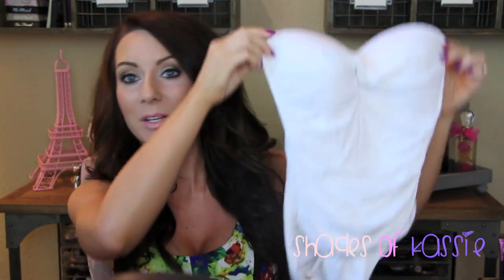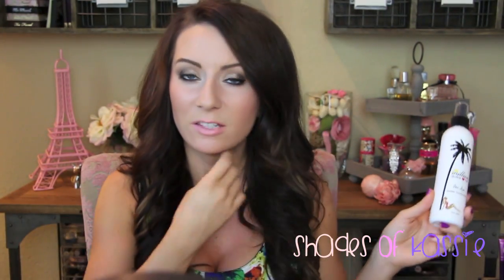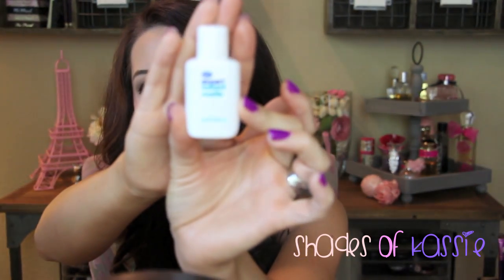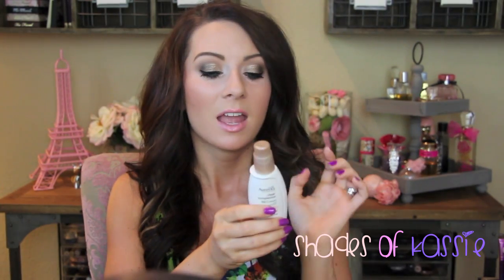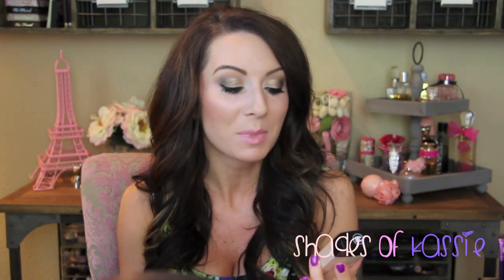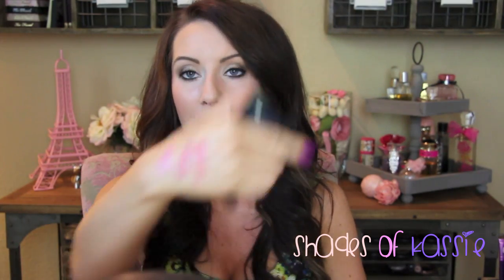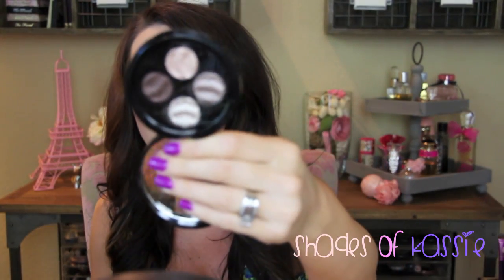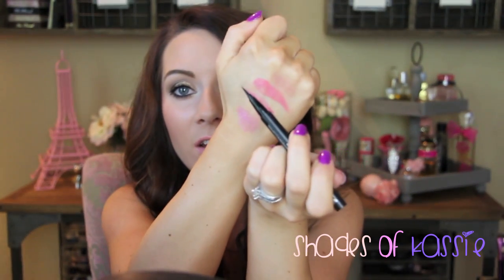Summer Essentials: Drugstore, Tarte, MAC & MORE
Products Mentioned:
White Swim Suit - TJ MAXX La Blanca
Bikini - Target
Fedora - Santa Monica Promanade
Million Dollar Tan Save 15% with the code kassie15
Boots No7 Expert Instant Matte
Boots No7 Beautifully Mattifying Primer
Aveeno Clear Complexion BB Cream
Garnier BB Cream Oily Combo Skin
Boots No7 Beautifully Matte Foundation
Covergirl 3 in 1 Outlast Stay Fabulous
L'oreal True Match Lumi
Chanel Vitalumiere Foundation
Sonia Kashuk Cream Bronzer: Rich Bronze, Warm Tan
Tarte Park Ave Princess Waterproof
Nyx Glow Cream Blush
Revlon Flushed Cream Blush
Illamasqua Promise
MAC Springsheen
Benefit High Beam
MAC Lustre Drops: Pink Rebel & Sun Rush
Sonia Kashuk Sand Dunes
Smashbox Heatwave
Lorac Unzipped
Urban Decay Naked
Covergirl Inked It Eyeliner
Revlon Just Bitten Balm Stains: Cherish, Darling
Covergirl Lipsticks (any bright colors)

What I am wearing:
Boots No7 Beautifully Mattifying Foundation
Tarte Park Ave Princess Bronzer
MAC Springsheen
Illamasaqua Fable Lipstick
Urban Decay Naked Palette:
-Naked & Buck in Crease
-Maybelline Bad to the bronze on lid
-Smog on lid
-Half baked & Side car inner half of lid
-Dark horse outer corner
Urban Decay Basics
-Foxy & WOS highlight
-L'oreal Voluminous Carbon Black
-Target Dress
-Essie DJ Play That Song

Save 10% with the code AAM2013

Favorite Self Tanning Products!!!
Save 15% with the code kassie15

Everything shown in this video was purchased by me with my own money.